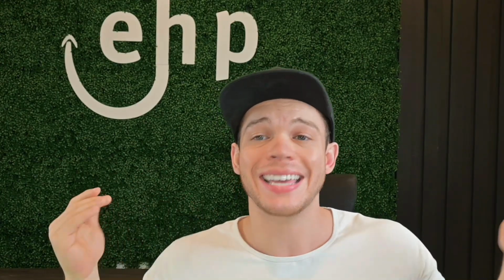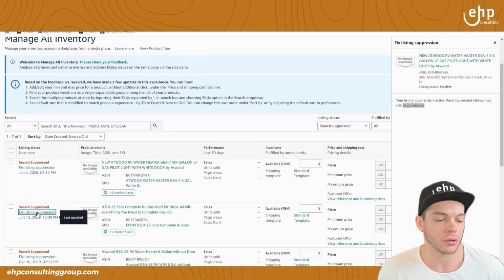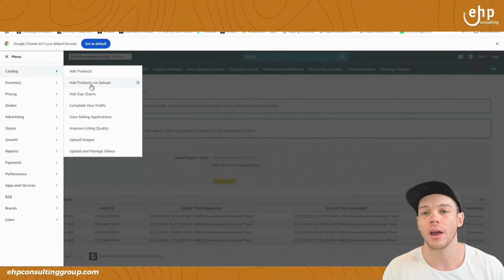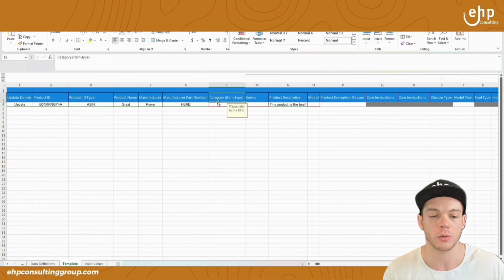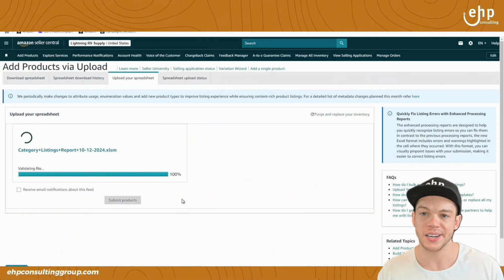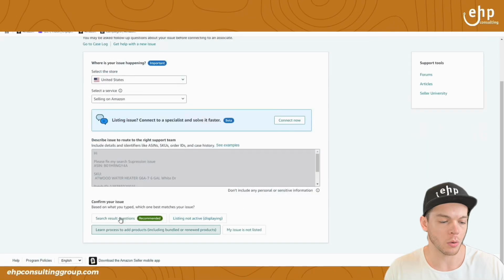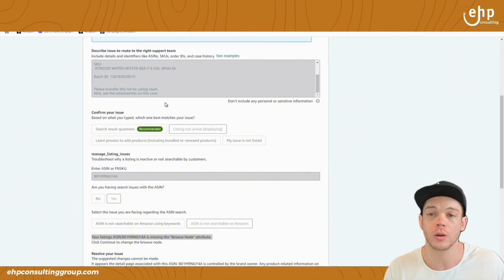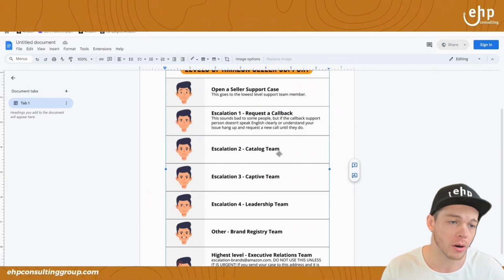Unlock Your Sales: Easy Fixes for Suppressed Amazon Listings!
🔓 Struggling with Suppressed Listings on Amazon? 🔓 Don’t let hidden products hurt your sales! In this video, we’ll share simple yet effective fixes to get your suppressed listings back in the game. Whether you’re a seasoned seller or just starting out, these tips will help you regain visibility and boost your sales.

🔍 What You’ll Learn:
- Common reasons why listings get suppressed
- Step-by-step solutions to fix your listings
- Best practices to prevent future suppression
- Real-life examples and success stories from fellow sellers

Don’t miss out on potential sales! Watch now to learn how to revive your listings and maximize your Amazon success.

💬 Join the conversation! Share your experiences and questions in the comments below!

Timeline:
0:00 Intro
0:07 Easy Fixes for Suppressed Listing on Amazon
0:40 Find your ASIN
1:09 Click Listing Status
1:20 Causes
2:16 Inventory File Update
5:05 Upload spreadsheet
7:21 Pro Tips
8:42 Outro Helium 10 Amazon Software